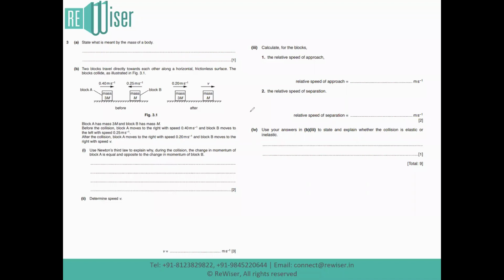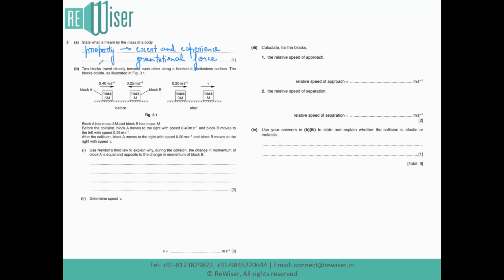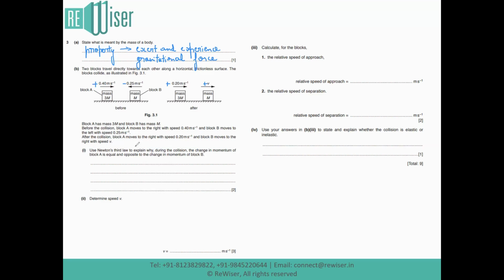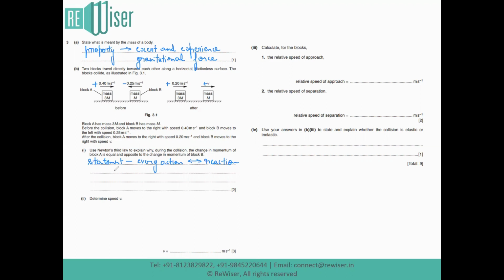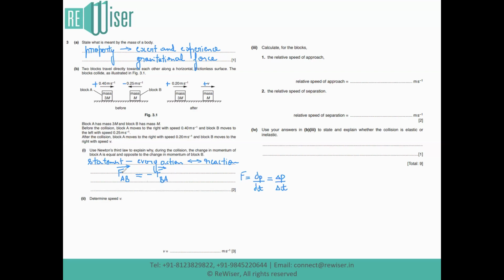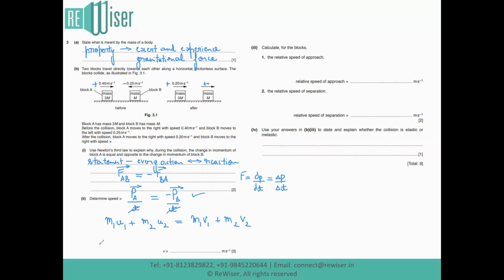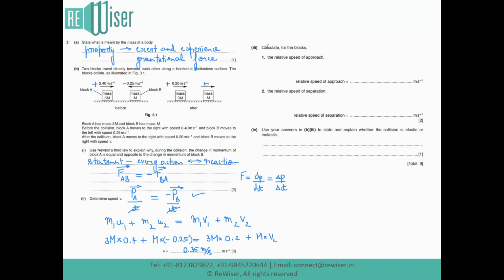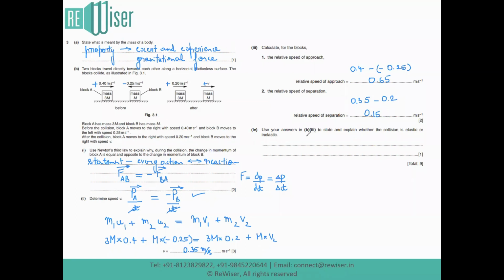AS/A Level Physics: Useful Tips & Tricks to understand mass and Newton's 3rd Law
About Video:-

Welcome to the AS/A Level Physics: Definition of mass and Newton's 3rd Law Session. Here are some tips to help you improve your preparation.